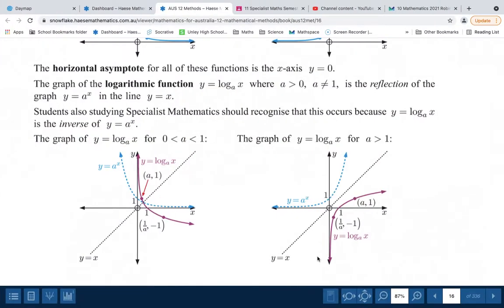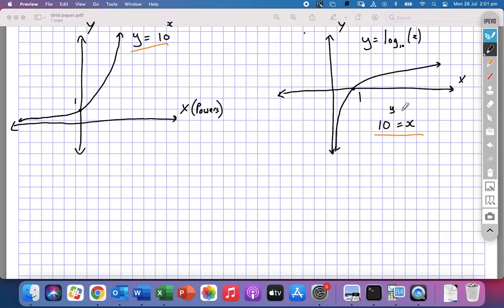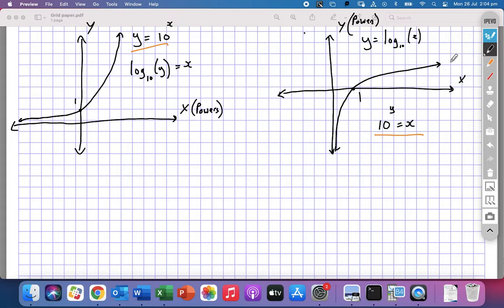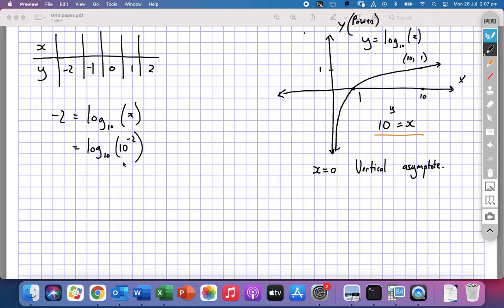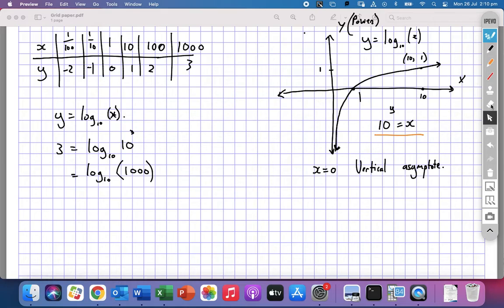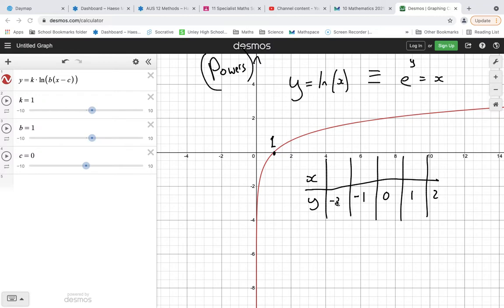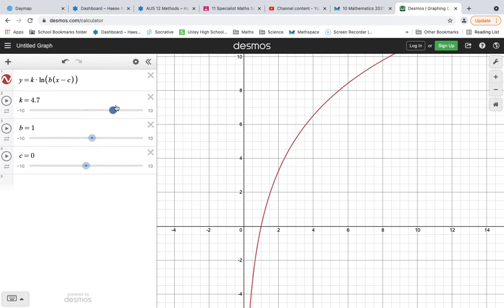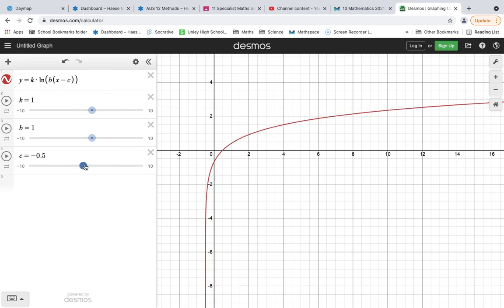Graphing logs Lesson